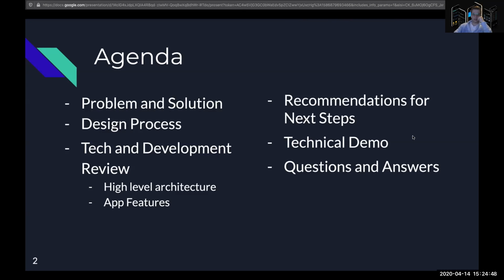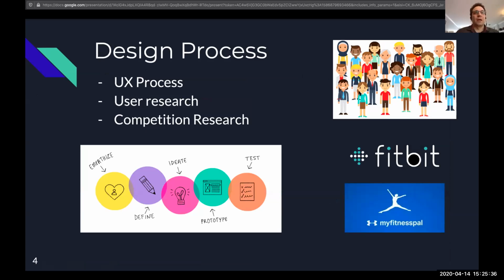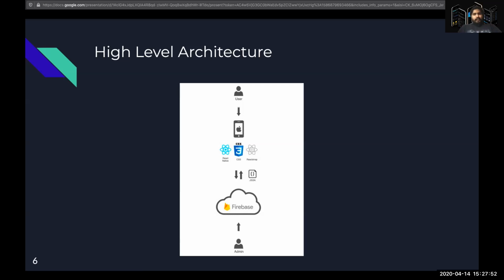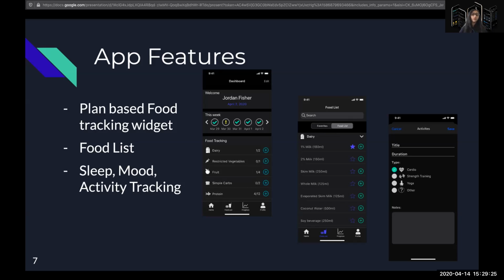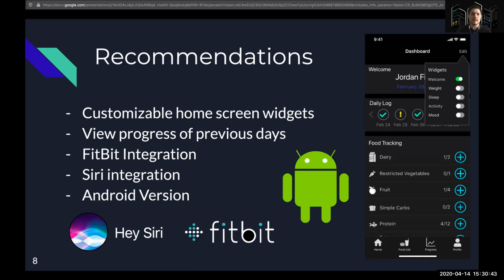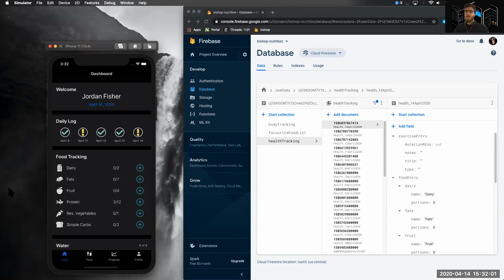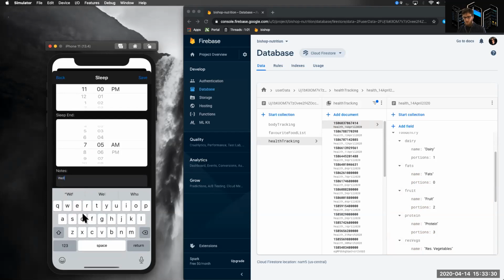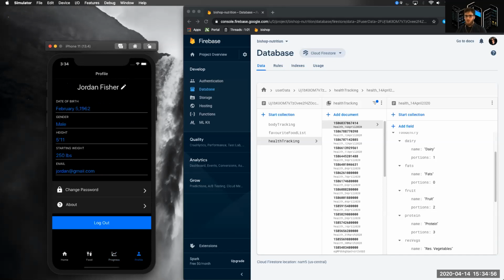Dr. Bishop Nutrition iPhone App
We have created a mobile app that will eliminate the need for the traditional pen and paper food tracking method and put it in the user’s hand. It simplifies the way users input their food and allows users to customize the app to their liking and consolidate the features most important to them into one place. All the while keeping Dr. Bishop’s methods and plans in the forefront and allowing the users to focus on themselves instead of the app.